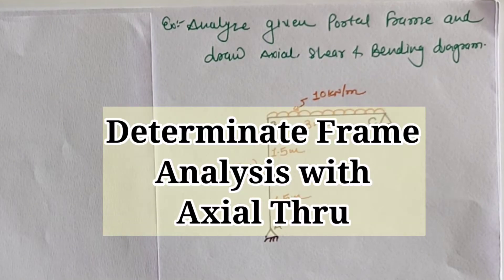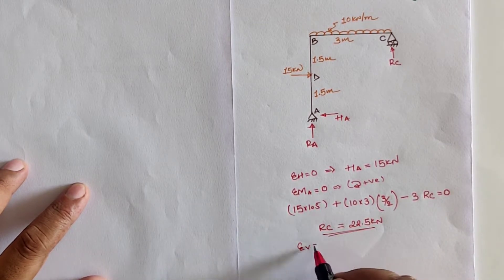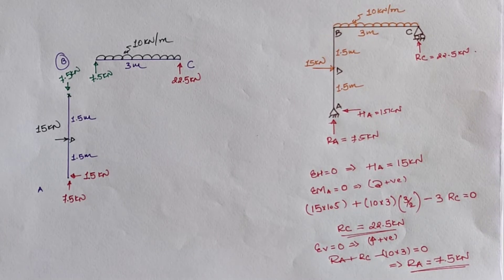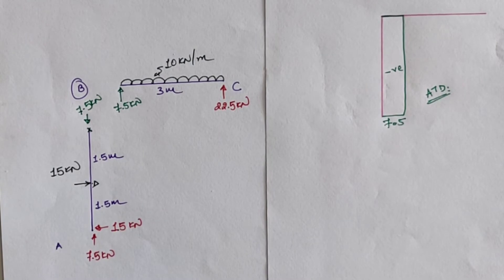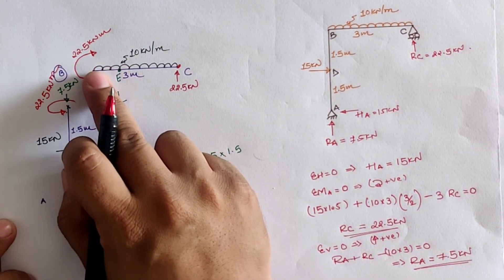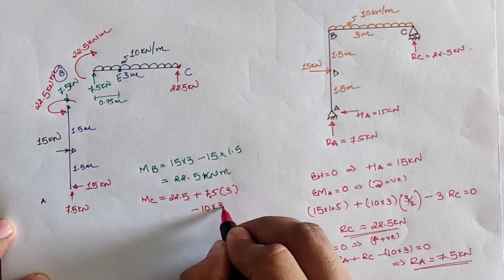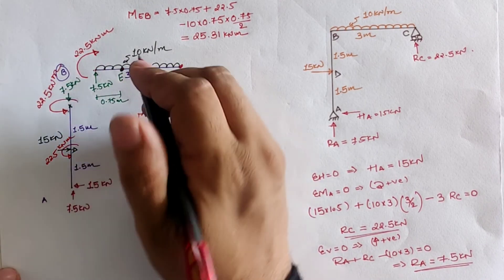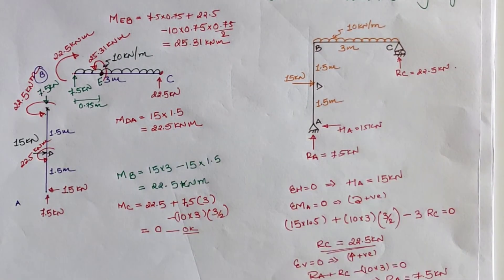ANALYSIS OF FRAME SHEAR BENDING & AXIAL THRUST DIAGRAM | EX 01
For analysis of determinate frame, first supports reactions are to be found by equilibrium conditions and then splitting the frame into separate members with given loading as well as reactions. If load is given on joint then it is to be settle while using system in equilibrium for each splitting members.